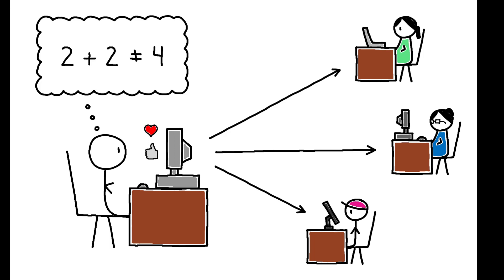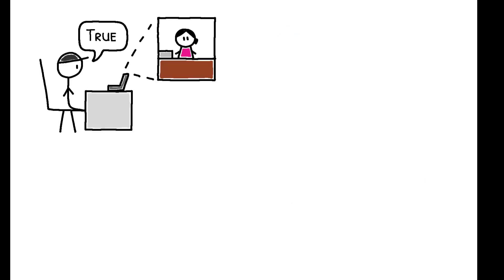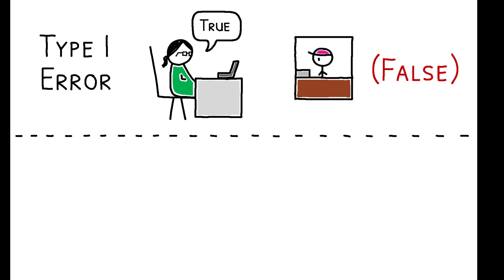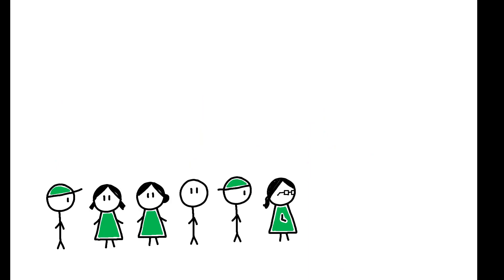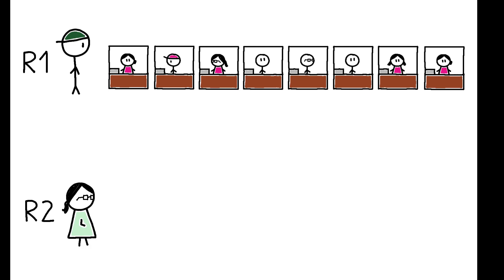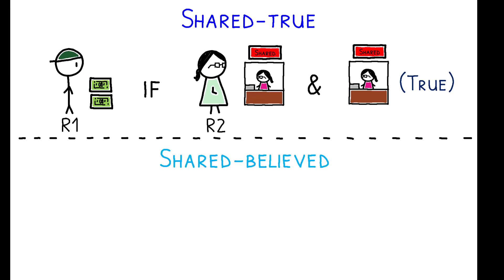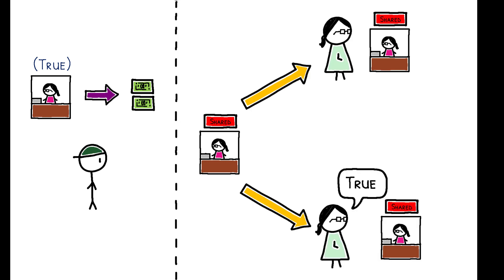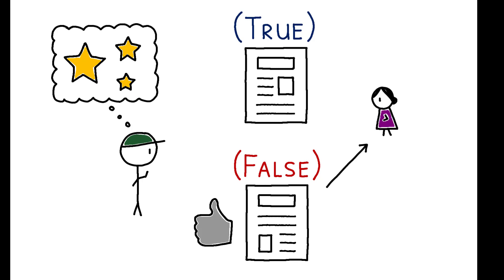Sharing and Detecting Lies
Marta Serra-Garcia, Uri Gneezy. 2021. “Mistakes, Overconfidence, and the Effect of Sharing on Detecting Lies.” American Economic Review 111 (10): 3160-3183.

Can individuals accurately distinguish between truth and lies? And how does this drive the spread of misinformation?